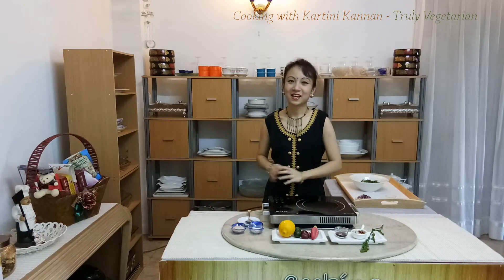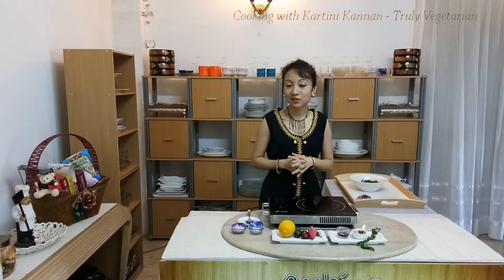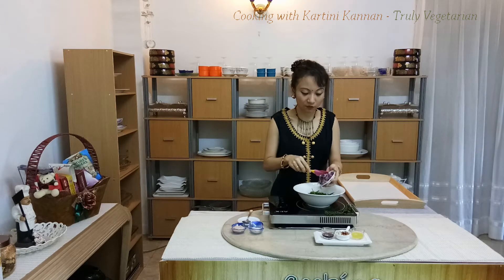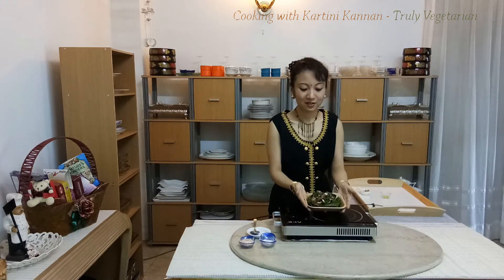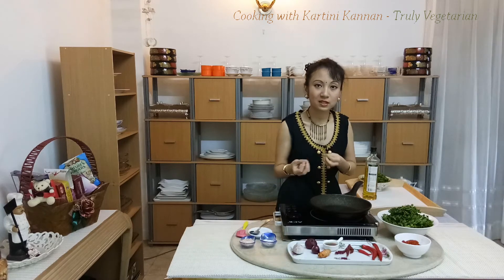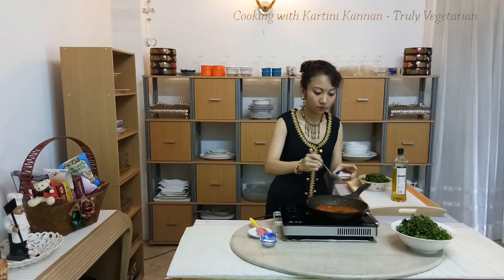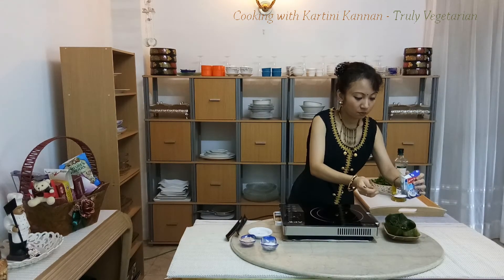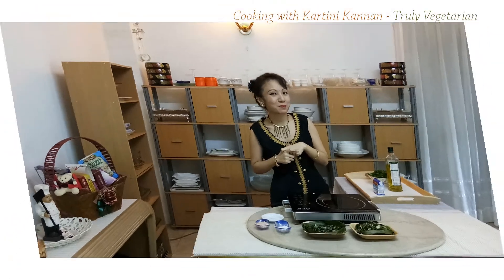Midin Salad and Midin Goreng Chili (Pucuk Paku) - A popular Sarawak Dish cooked truly vegetarian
Midin is the Queen of the jungle Ferns in Sarawak - the Land of Hornbill. . Midin is normally cooked with Belacan. Here cooked the Vegan way - as a truly vegetarian dish. Paku or midin is from a family of Fern, cooked with Bunga Kantan, Lime, Lemon and chili.